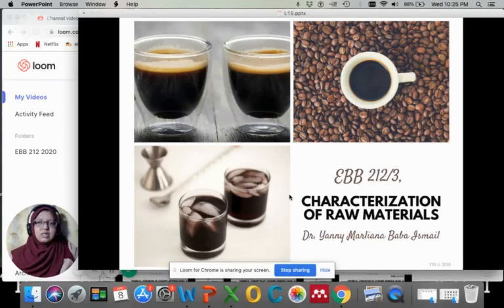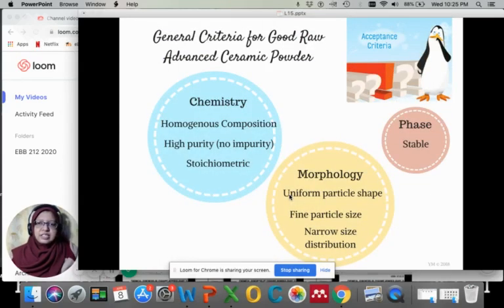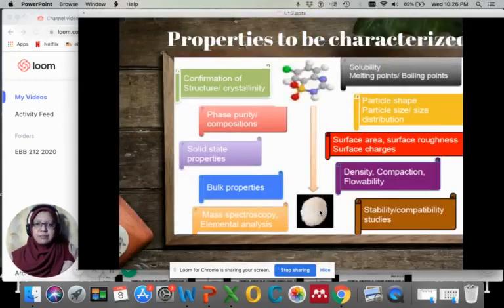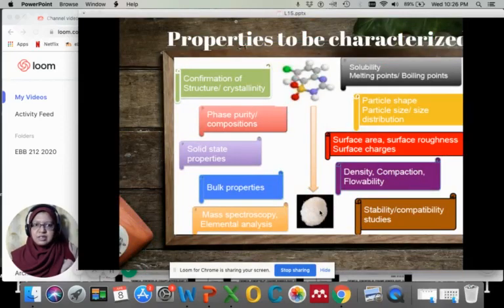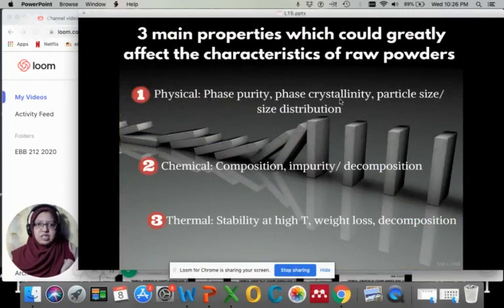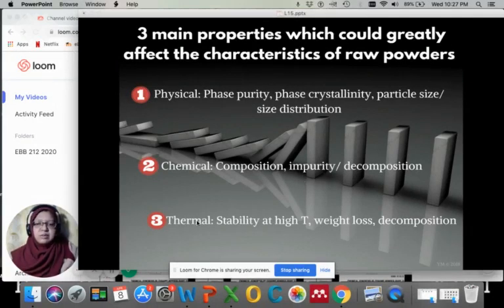INTRODUCTION TO CHARACTERIZATION OF RAW MATERIALS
This video describes the importance of materials characterization and characterization techniques in brief.